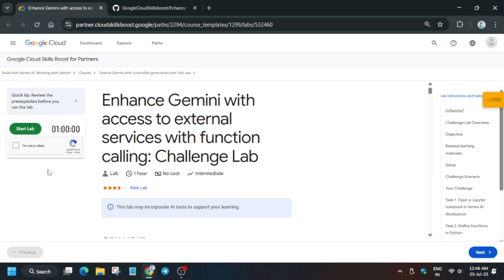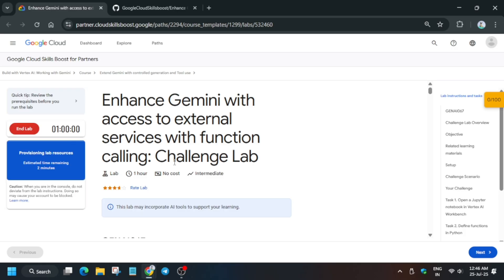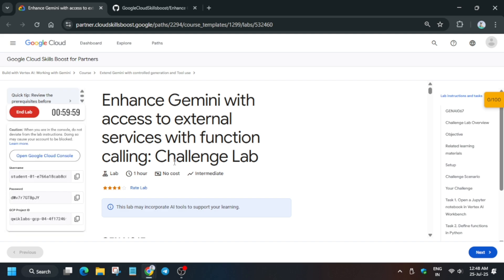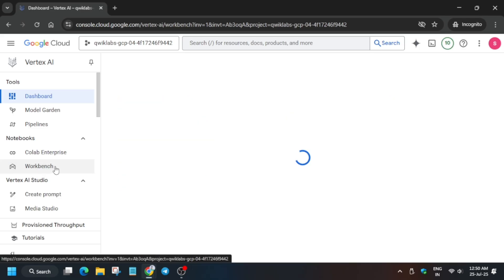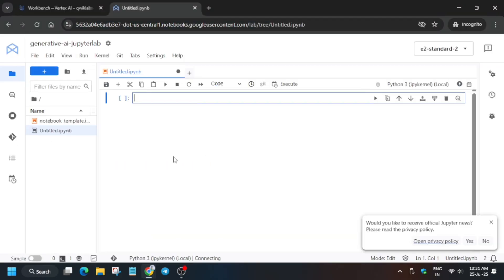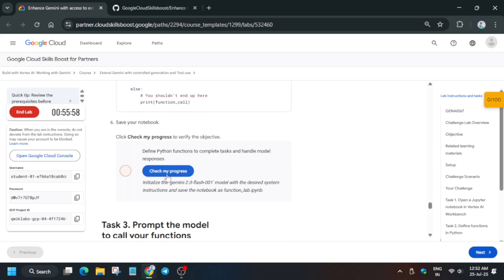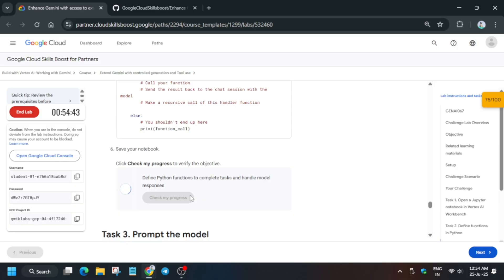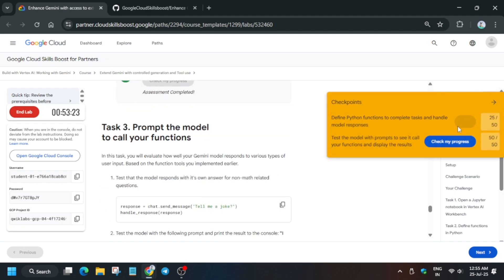Enhance Gemini with access to external services with function calling: Challenge Lab | GENAI067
Enhance Gemini with access to external services with function calling: Challenge Lab | GENAI067 |  Complete Guide

🔗 Join the Journey:
📚 Learning Resources

🧠  Lab URL -
📛 Skill badge

🔍 Common Queries
qwiklabs
arcade facilitator